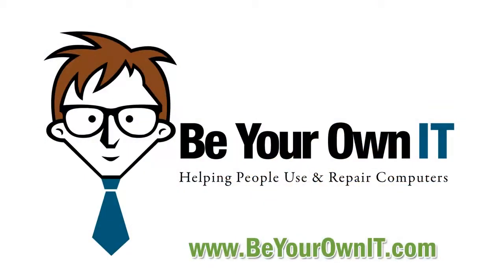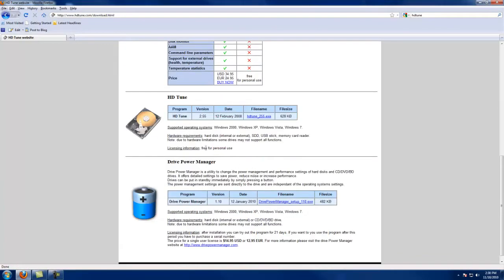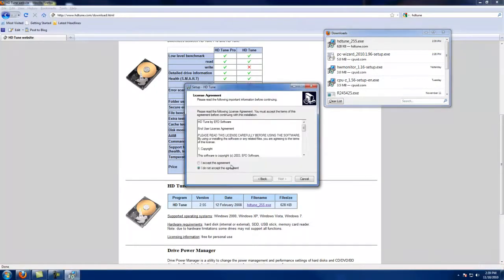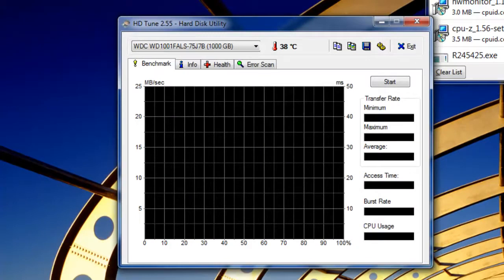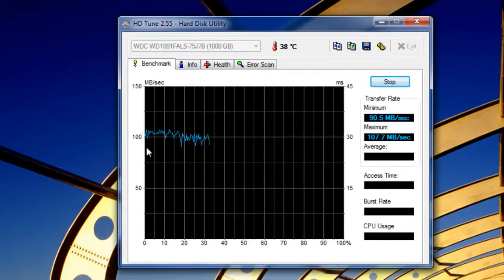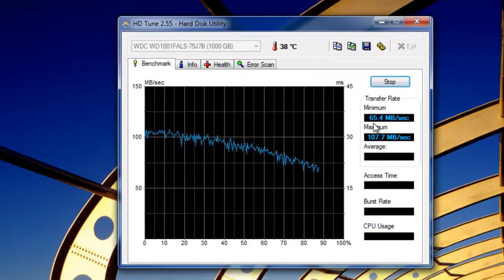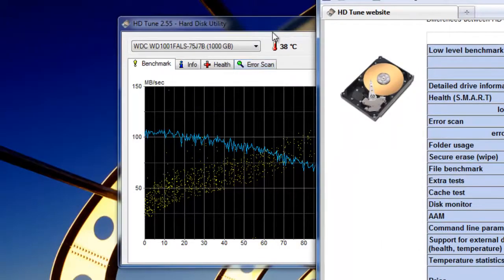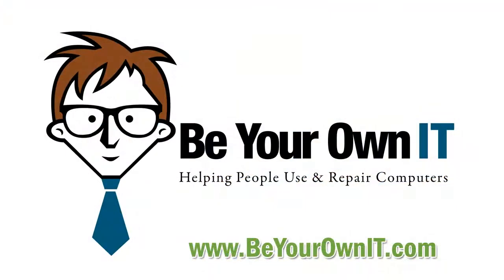How Fast is Your Hard Drive Find out with HDtune - How to fix problems in Windows 7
How to fix problems in Windows 7